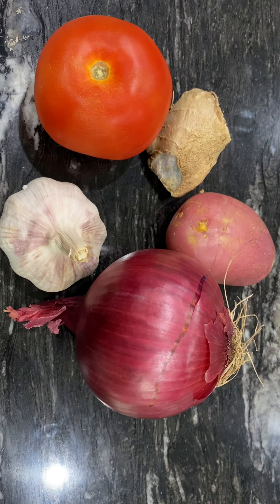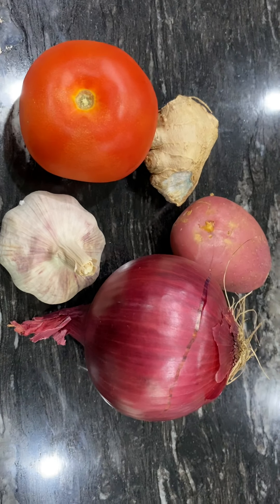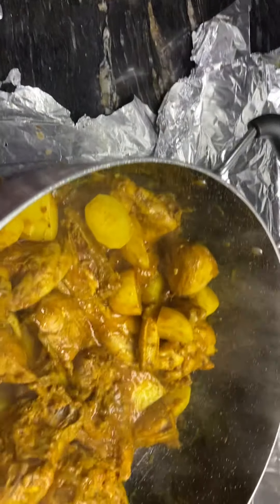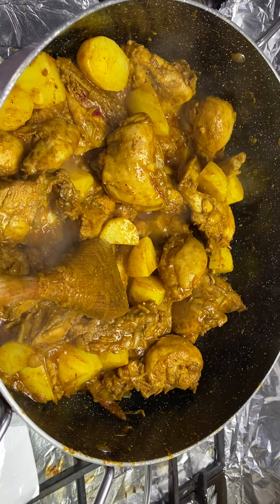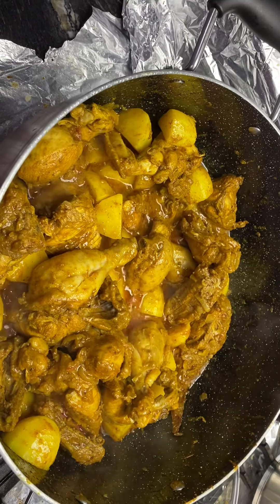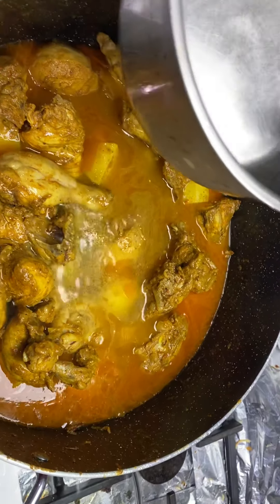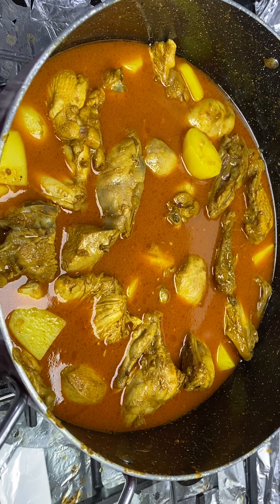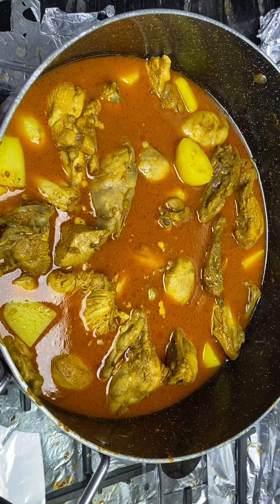Chicken curry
This video for the peoples who work and cook their own food after work.easy way to cook and save the time.